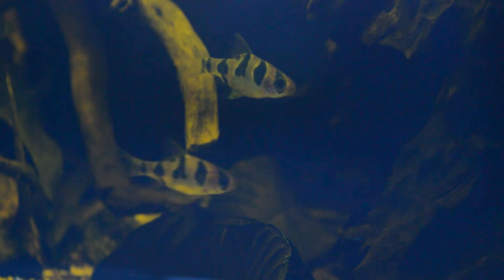Fish Profile: Snakeskin Barb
The Snakeskin Barb can add a lot of action to your freshwater aquarium - especially when kept in schools of six or more. Unlike other Barbs, however, these fish are not as bullish and most fair well in community aquariums with similarly sized, short-fin fish. They also grow to about 2 inches, unlike some barbs that quickly grow to a fairly large size. These fish are orange/red in color with deep green body splotches to give this beautiful specimen its "snakeskin" designation.

Native to the blackwaters of Borneo, Indonesia, Snakeskin Barbs prefer soft, acidic aquarium water of the highest quality. A small school of this fish is a spectacular addition to any planted aquarium. Here, they will school in shaded areas, dart amongst plant stalks, and cruise the mid-level regions of your aquarium.

As in other barb species, female Snakeskin Barbs are fuller bodied than males. Successful breeding requires strict attention to water softness and acidity, best obtained via peat filtration. Classified as omnivores, Snakeskin Barbs benefit from varied diets of flake, pellet, and small frozen foods, such as mosquito larvae, daphnia, and brine shrimp.

Most often inhabits peat swamps and associated black water streams as well as other still waters, often in areas with submerged grasses or aquatic plants and dense riparian vegetation.

HABITAT:
The water itself is typically stained brown with humic acids and other chemicals released by decaying organic material, dissolved mineral content is generally negligible and pH as low as 3.0 or 4.0.

Substrates are usually littered with fallen leaves, branches and submerged tree roots though in some places aquatic plants from genera such as Cryptocoryne or Barcalaya can be found.